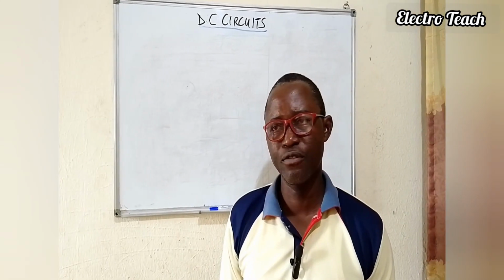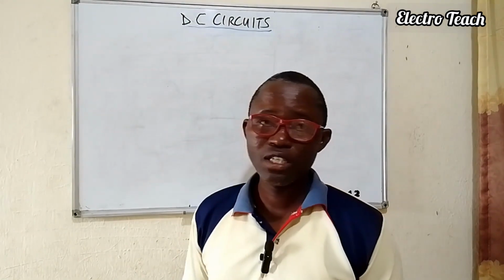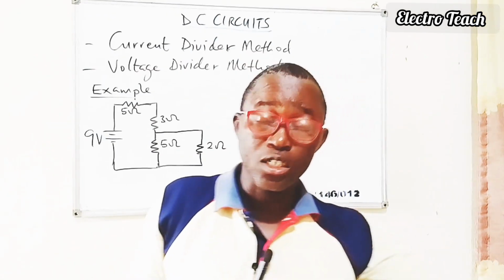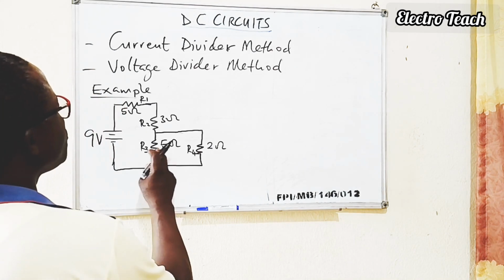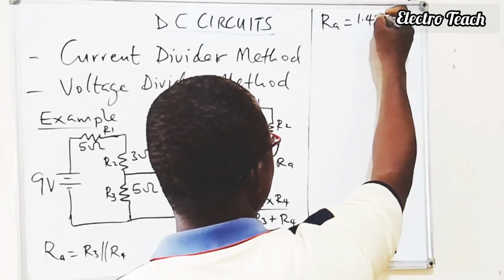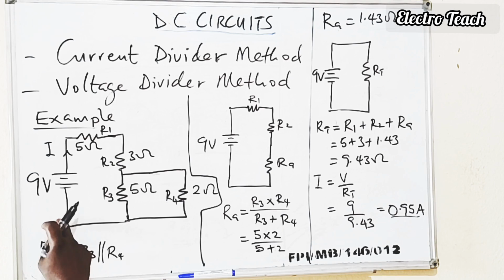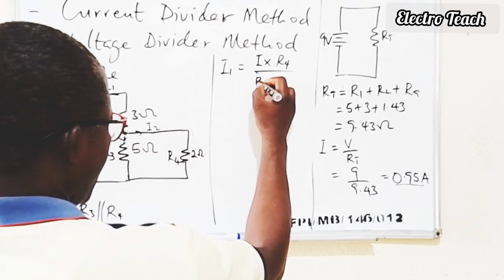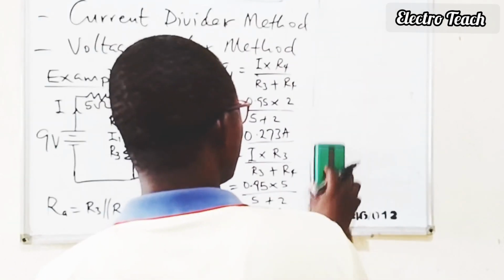Current Divider method in Electrical circuits || DC Circuits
Learn how to analyze DC circuits using the Current Divider method! This video explains the principles and applications of current division in electrical circuits, making it easier to calculate branch currents. Perfect for students and professionals in electrical engineering.